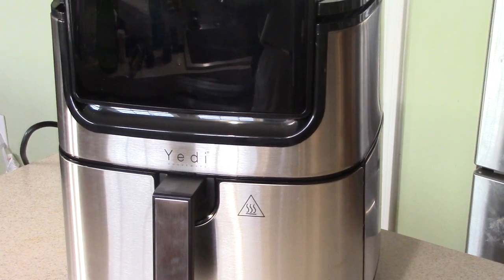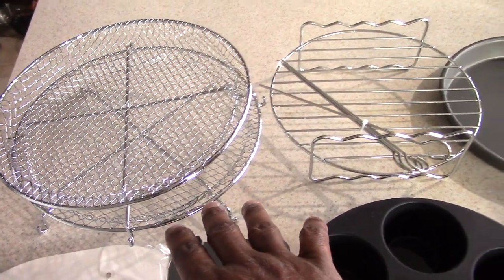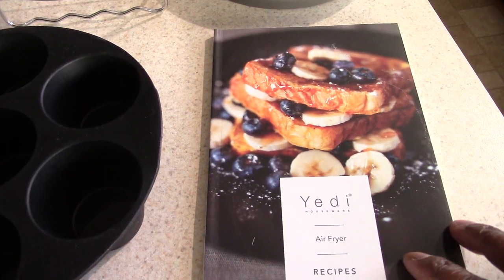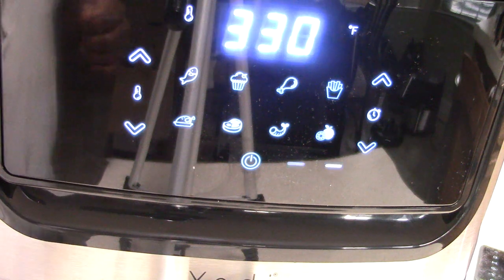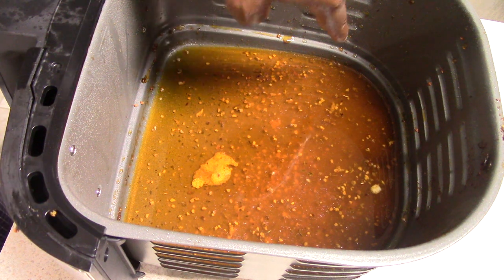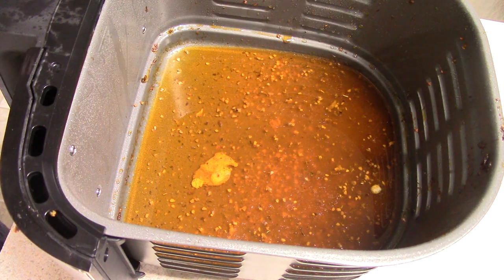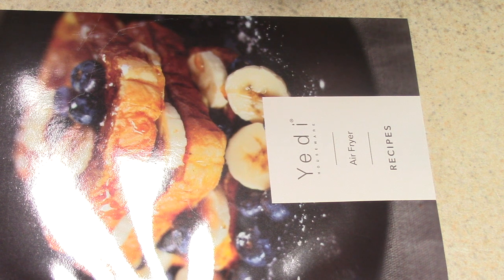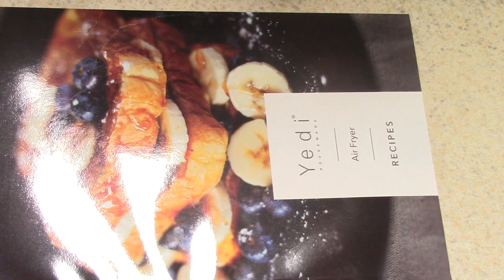Yedi 6.8qt Ceramic Air Fryer Thanksgiving Dinner 2020 Aldi 8lb Whole Chicken Holiday Gift Idea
Review of New 2020 Yedi 6.8qt Ceramic Air fryer($120 with coupon)
8lb whole chicken to 90min @ 330 (flip@45)
Yedi Air Fryer with Accessories